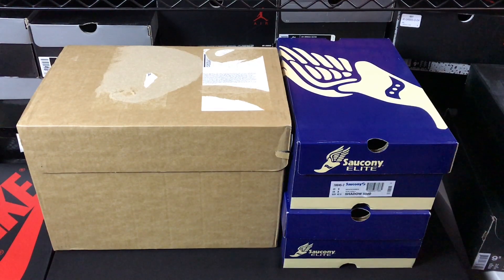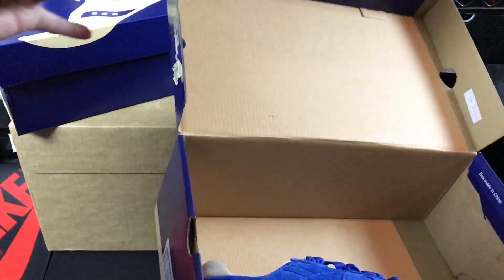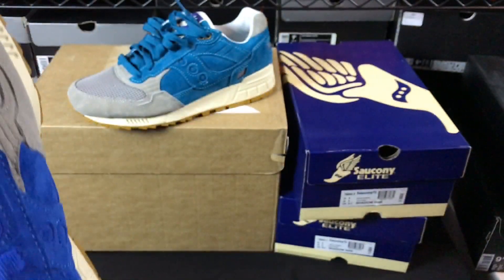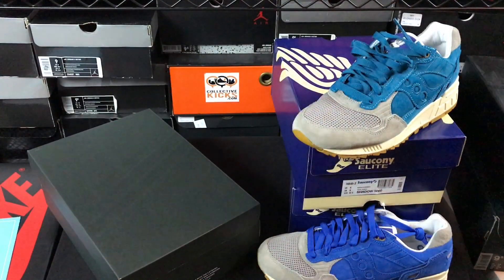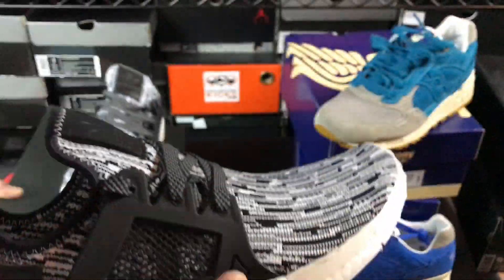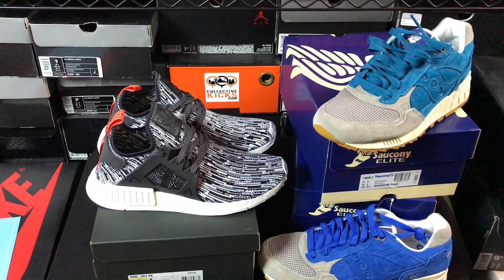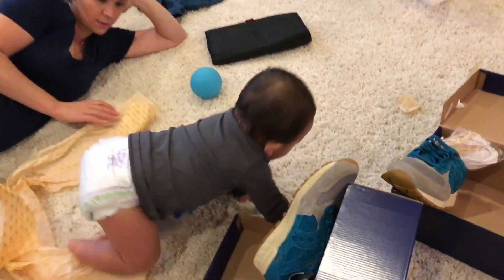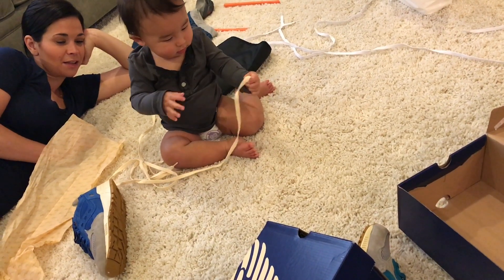UNBOXING: ADIDAS GLITCH CAMO NMD XR_1 PK & SAUCONY BODEGA PACK!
or try